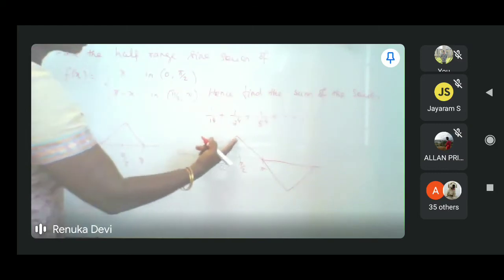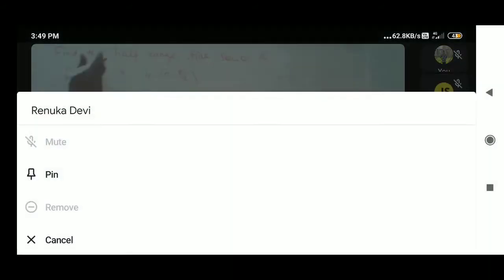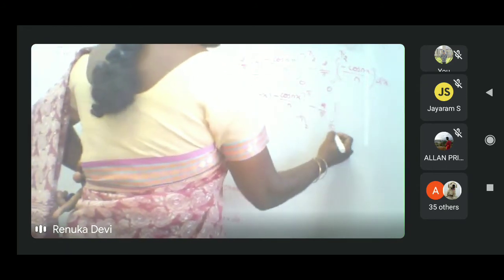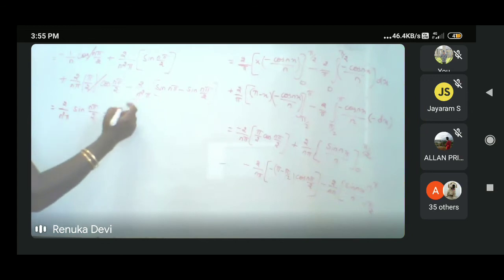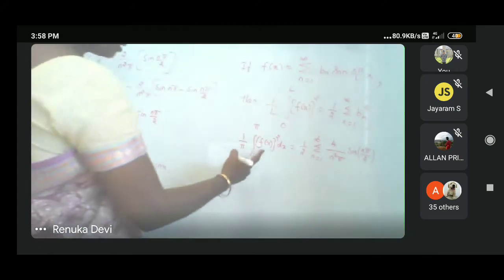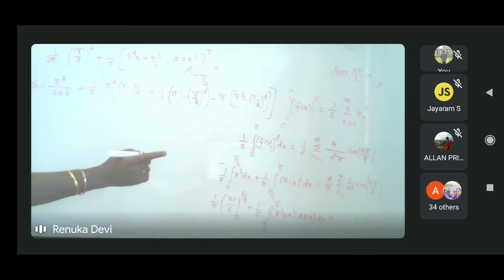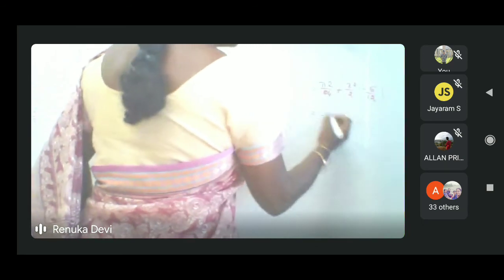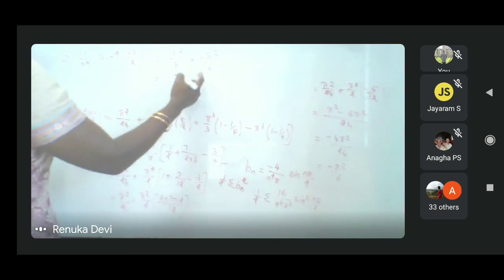Math class Fourier on24-9-20 Thursday part3